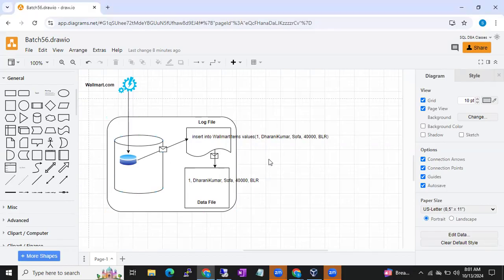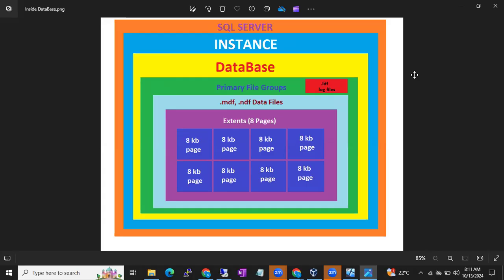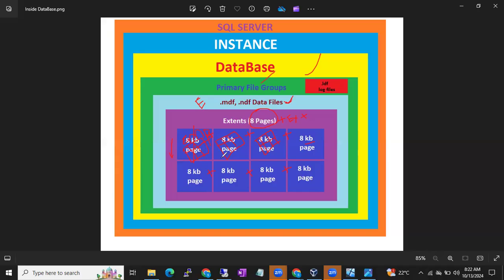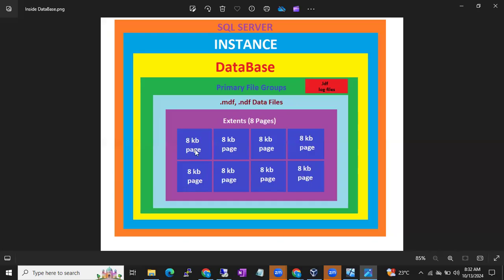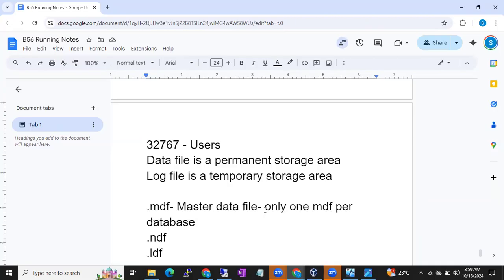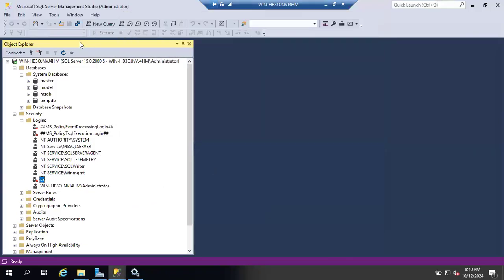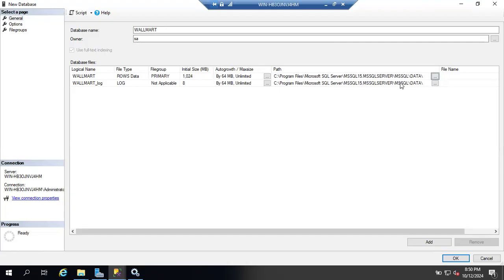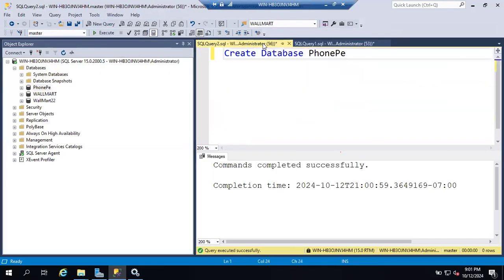Sql DBA Batch 56 Class 11 Discussion on Database Internals Part 2 || Contact +91 9902590140